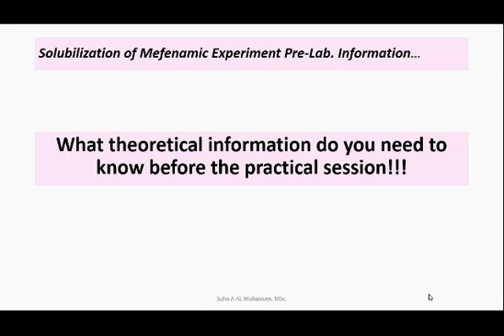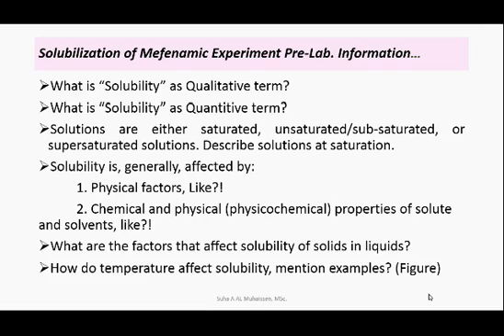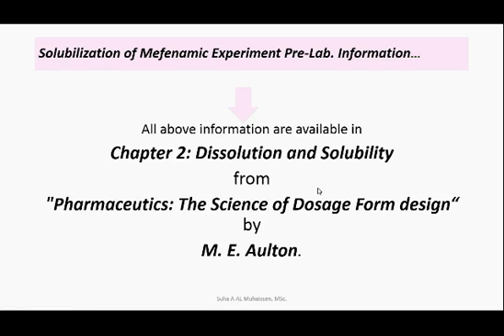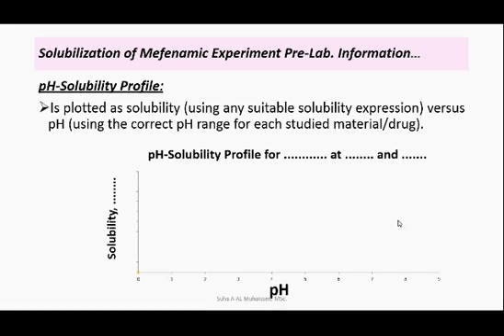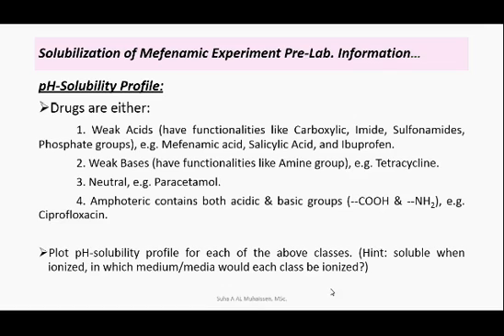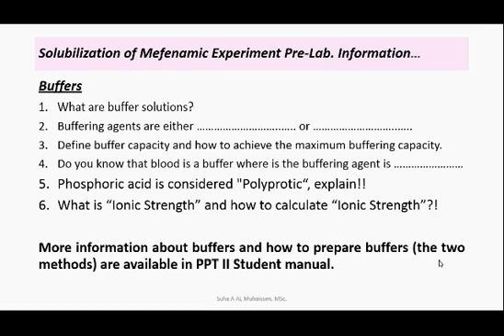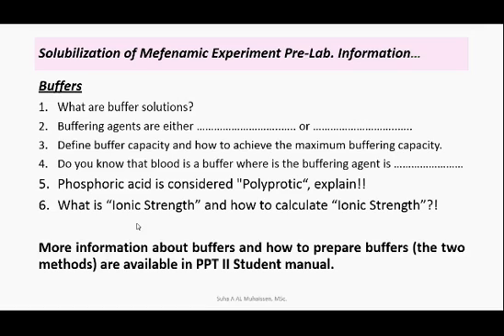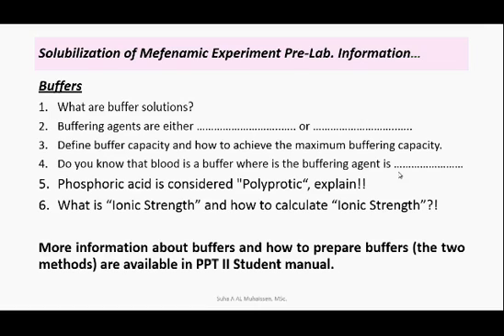PPT II Cycle 1 Week 1 Solubilization of Mefenamic Acid prelab reads